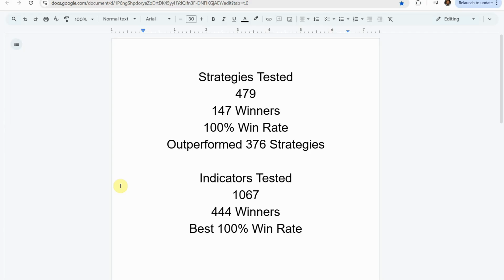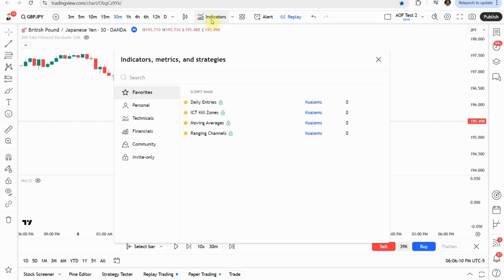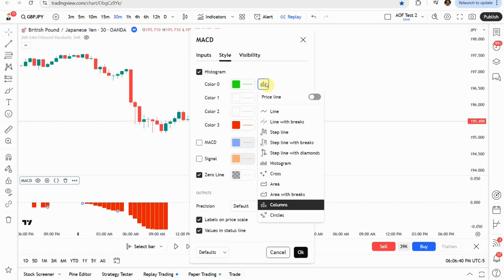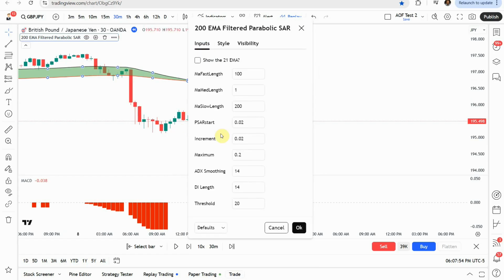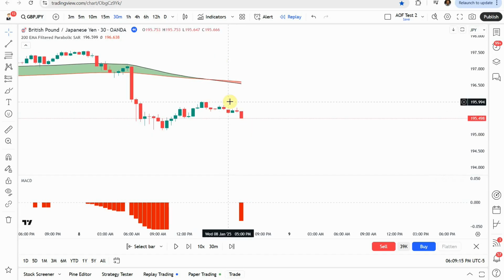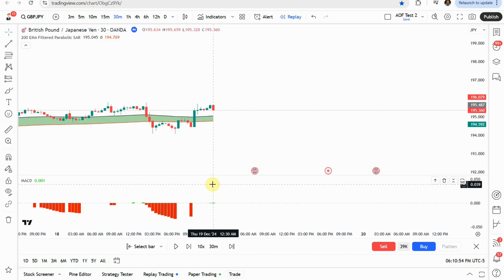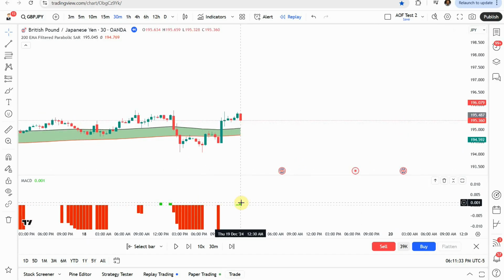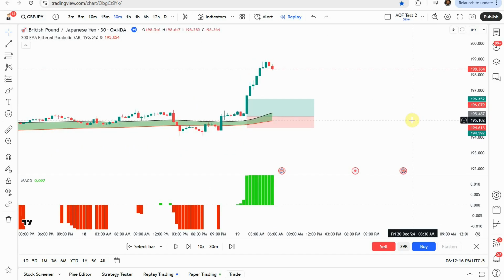Is this The BEST MACD?? Insane Gains NOW???